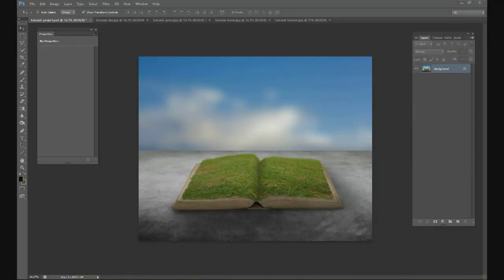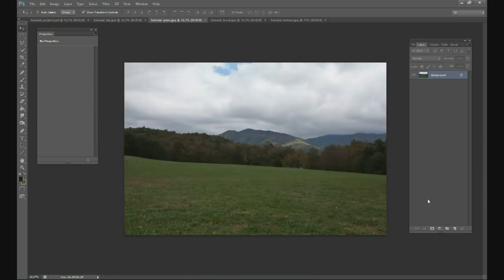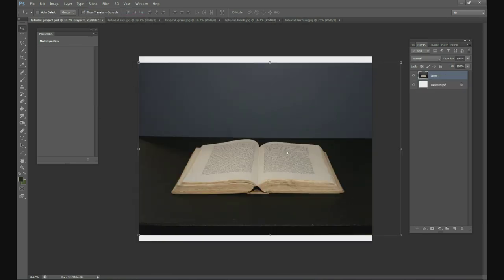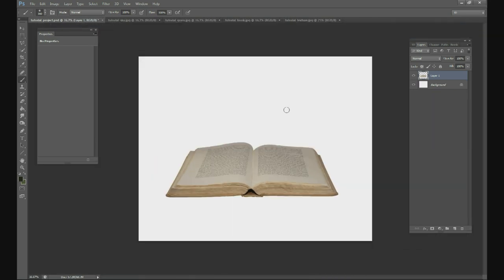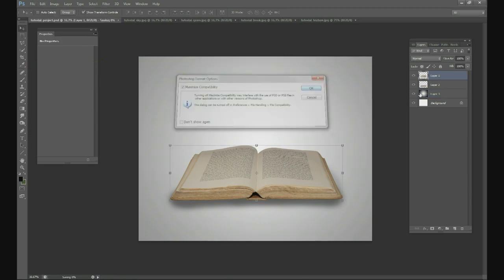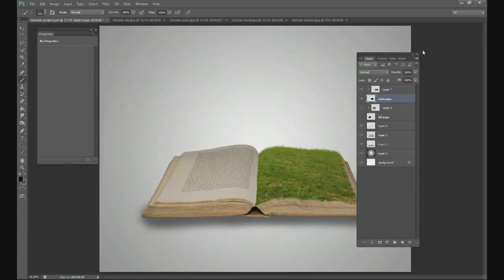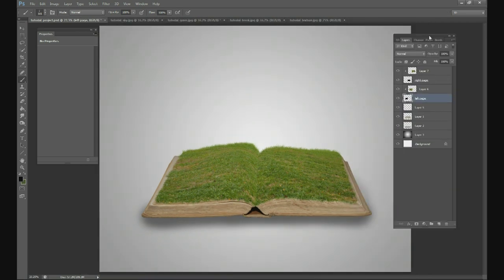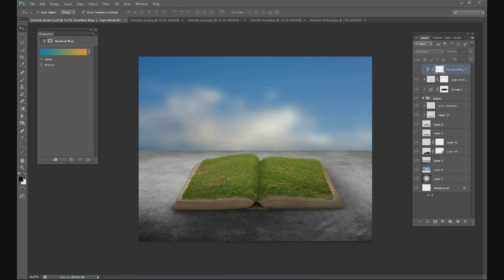Photoshop Tutorial - Grass field on a book.